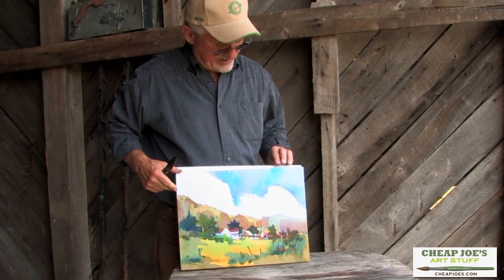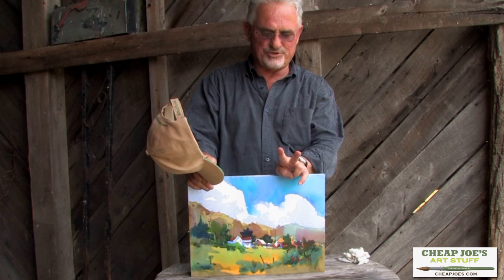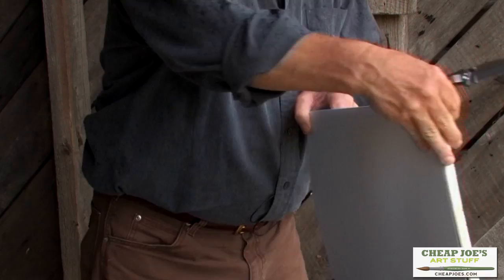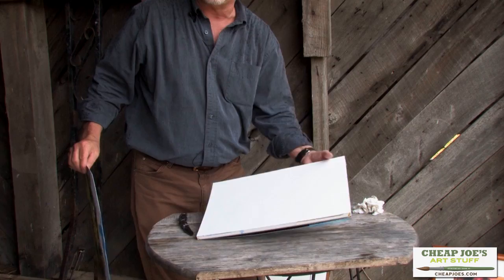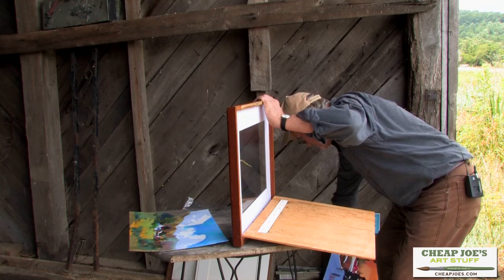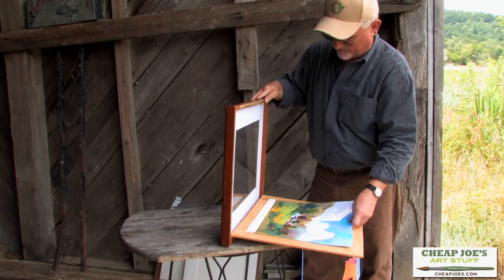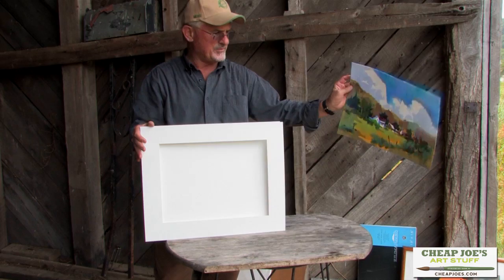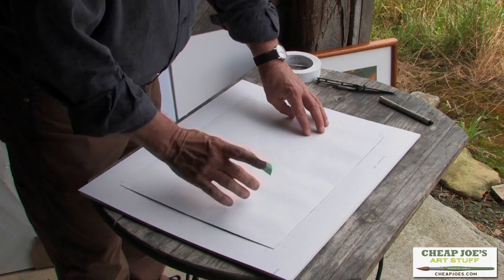Plein Air Painting with Frank Francese - Presenting the Painting (Part6)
In this free watercolor tutorial, watercolor artist Frank Francese provides excellent tips, techniques, insight and tools for plein air painting. This series covers the process from start to finish.
In Part 6 Frank wraps up the series by demonstrating the two ways you can present a completed painting. Frank also goes into detail about how to mat the completed piece.
The setting is in Valle Crucis, N.C. (deep in the heart of the Blue Ridge Mountains near Boone, the home of Cheap Joe's) behind the historic Mast General Store.

Products featured in this plein air watercolor tutorial:
Kilimanjaro Original Bright White Watercolor Block, 140 lb., 12" x 16"